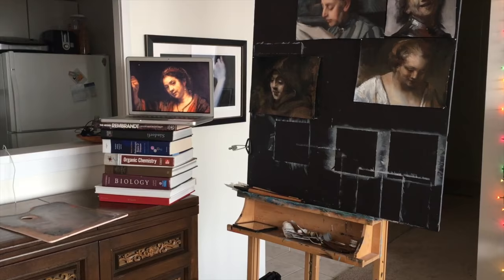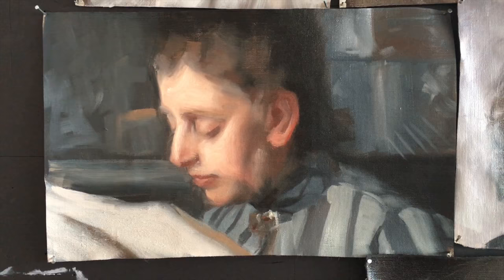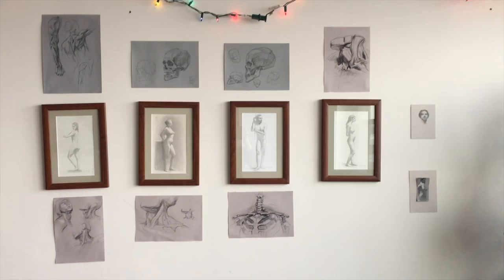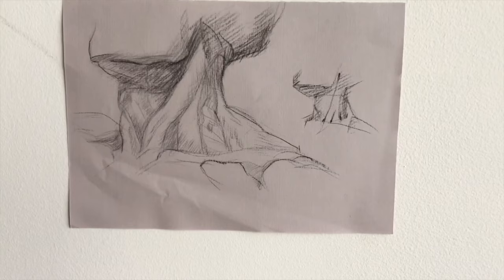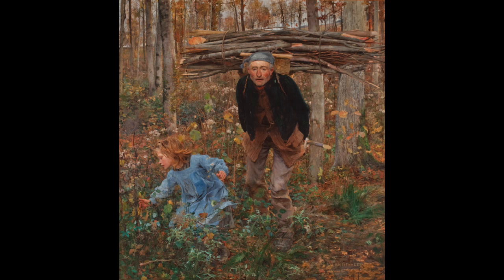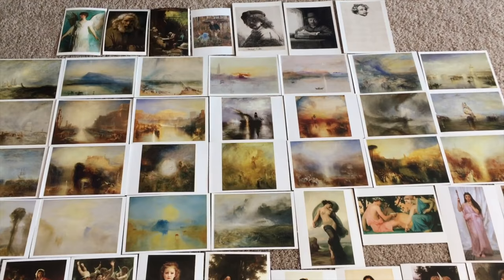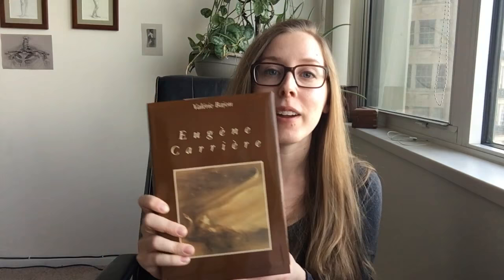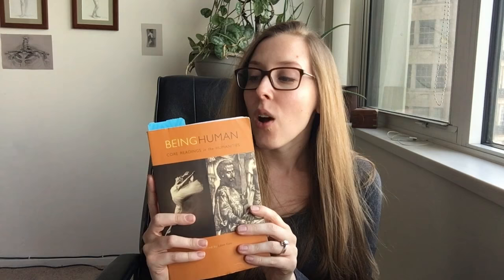Winter Break Update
Check out this book: Being Human Core Readings in the Humanities, edited by Leon Kass